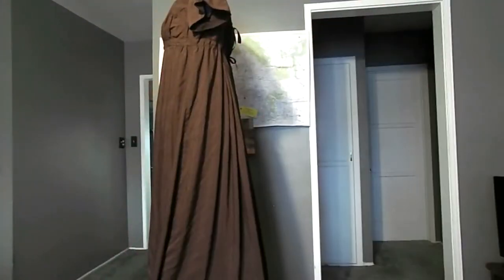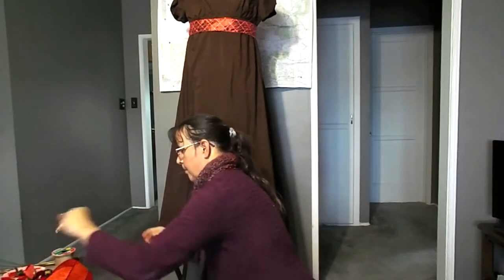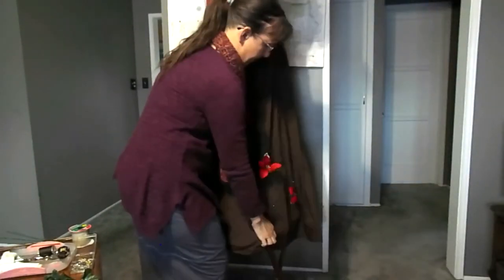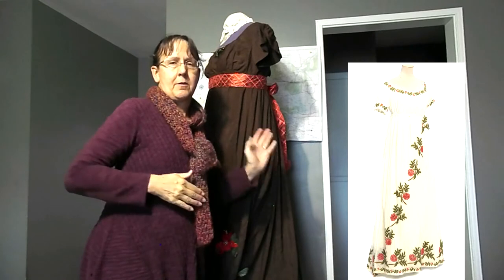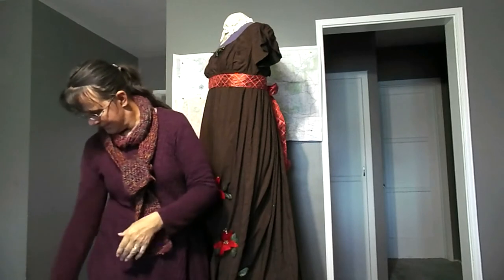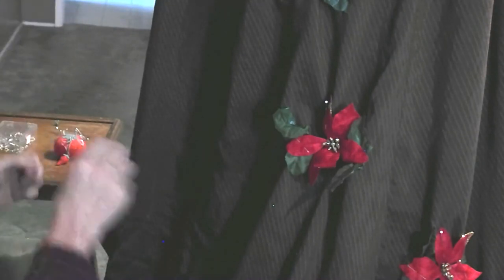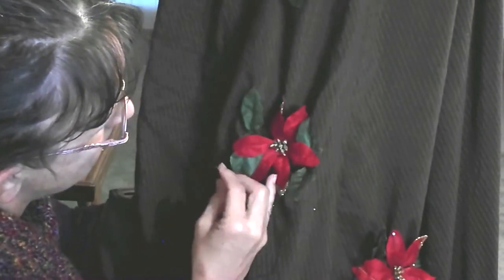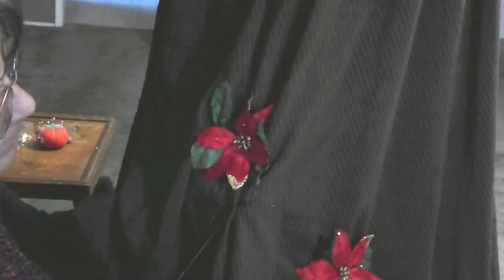Making my Regency Holiday Ball Gown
I thought it would be fun to show you some of the tricks I used over the holidays, which seem forever ago right now, to transform my plain brown regency era day dress into a ball gown.

In this video I will be showing you how I embellished my dress for the St. Nicolas Holiday Ball.

My latest work in progress is: The Not Jane Austen Dance Society.